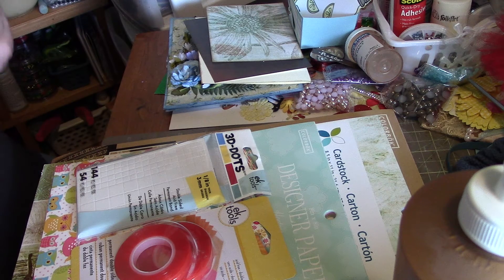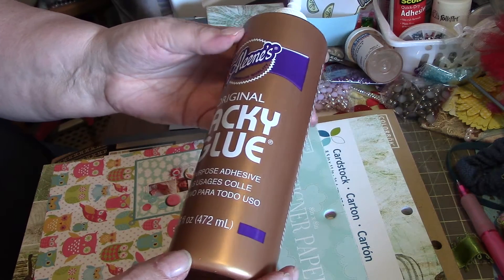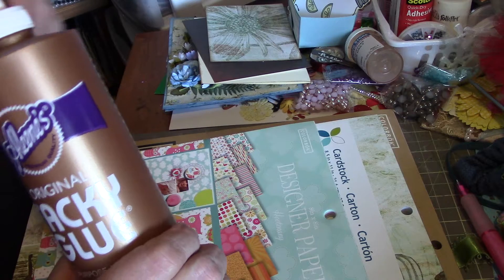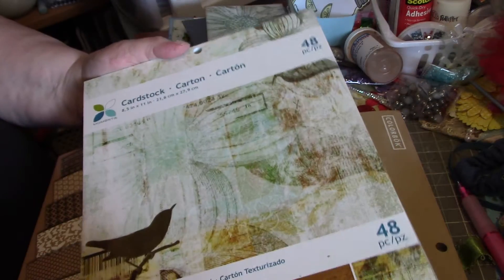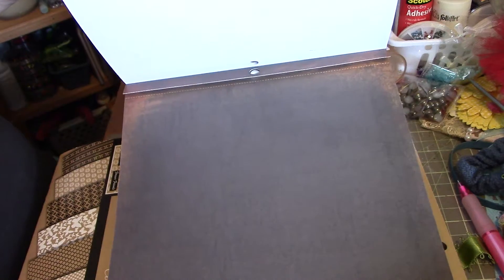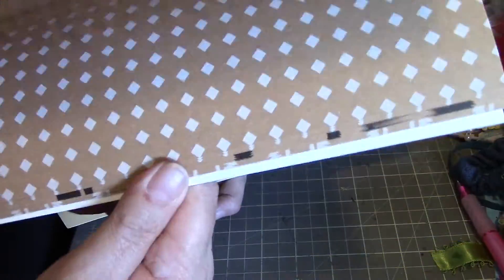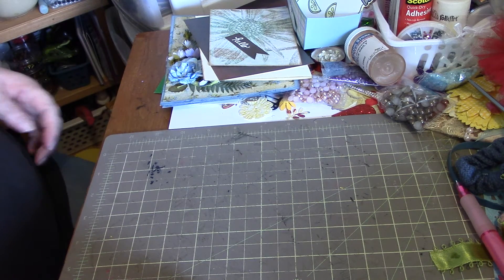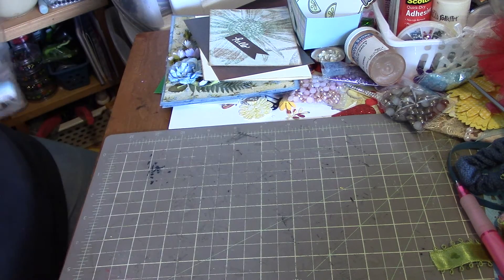WalMart haul...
some stuff I got yesterday...